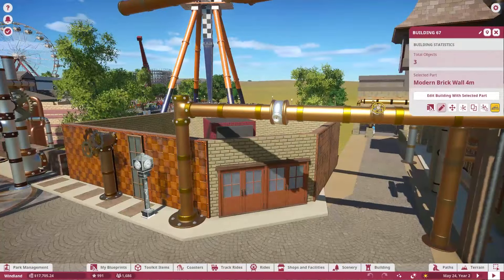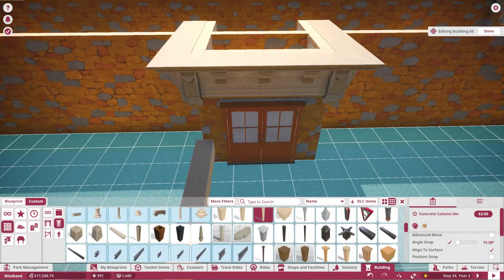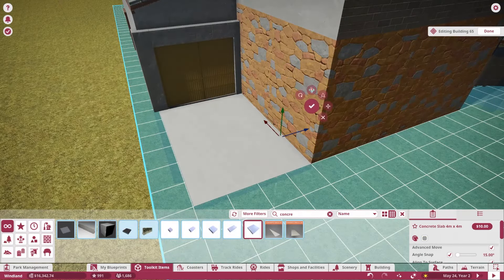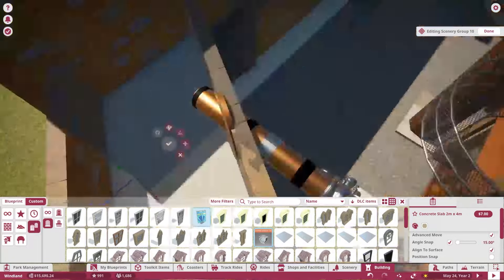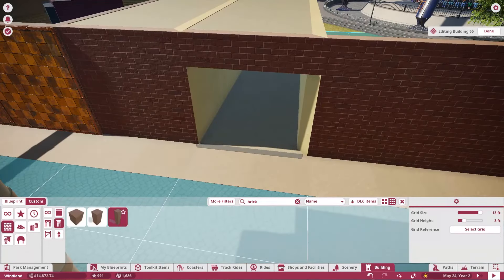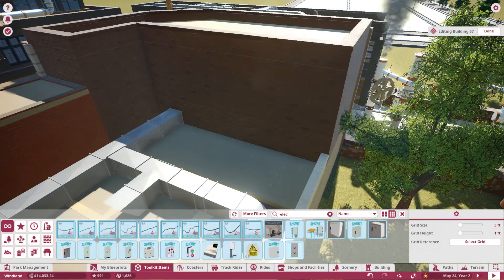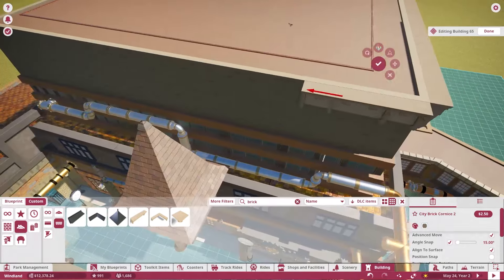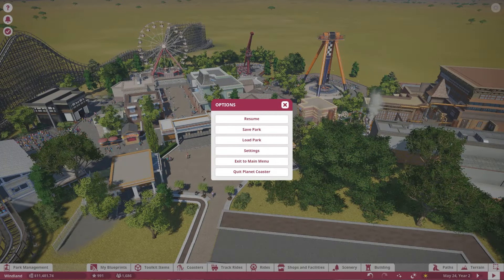Planet Coaster Challenge Park | Part 10 | One of My BEST Sections I Have Ever Done!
The challenge series is back with a brand new park!